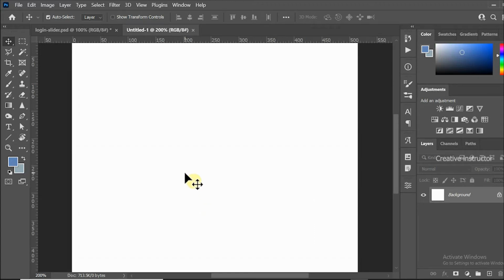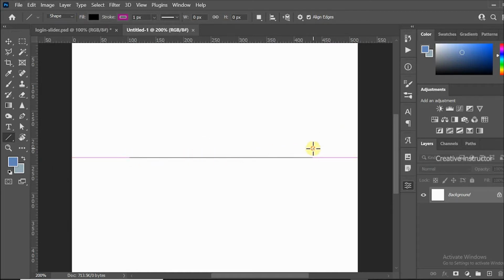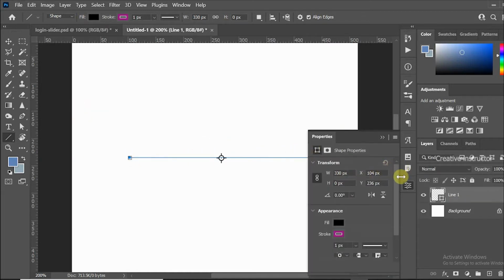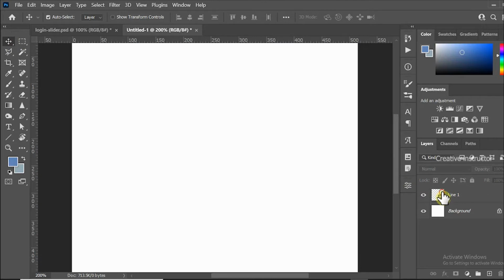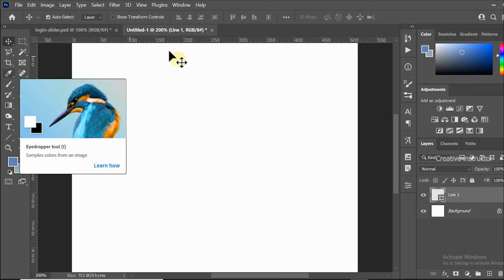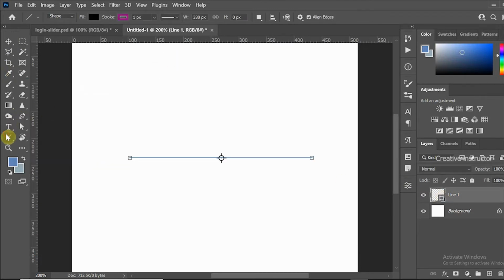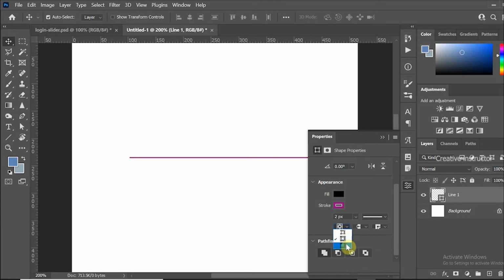Line Tool Not Working in Photoshop 2021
In this photoshop tutorial you will learn how to fix line tool issue in photoshop.